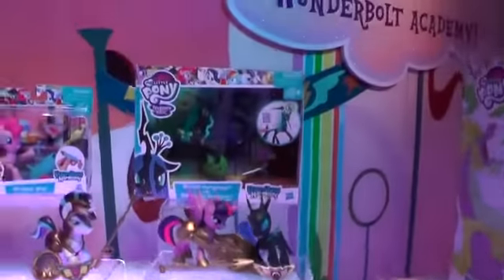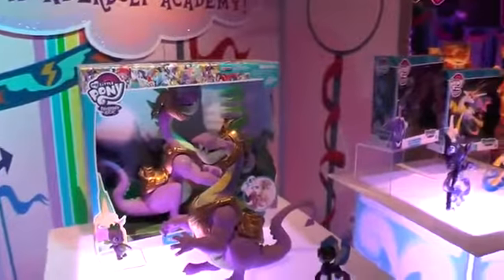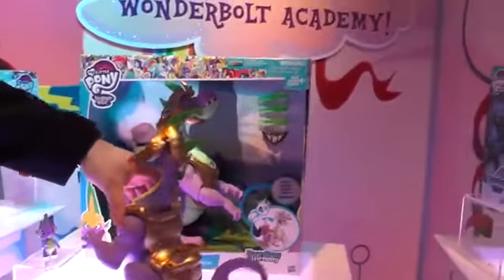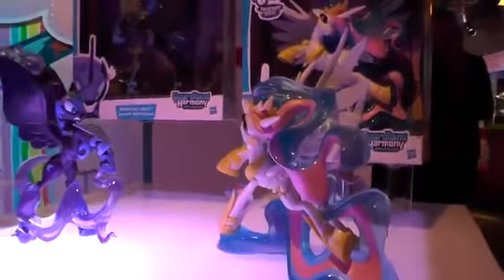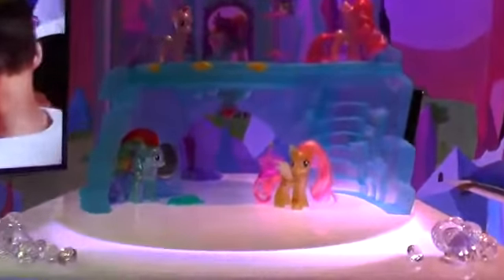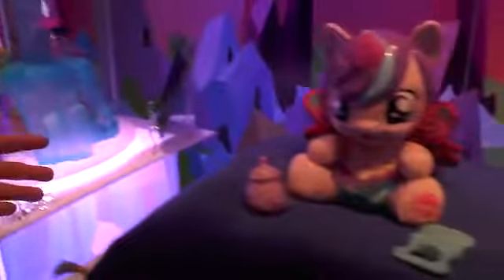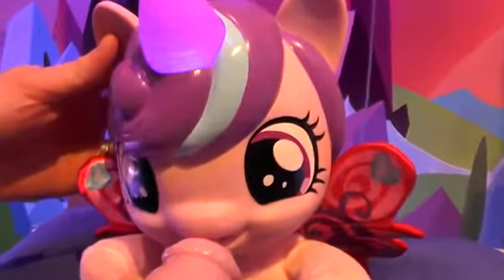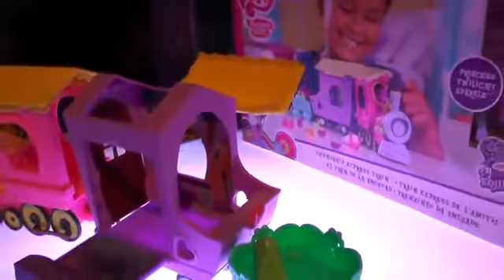My Little Pony 2016 - Guardians of Harmony, Baby Flurry Heart - videos